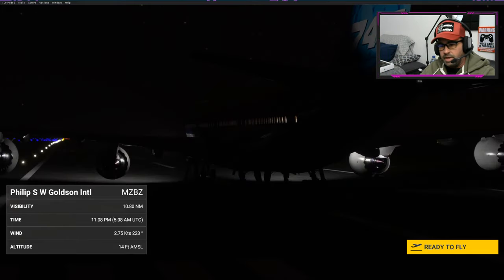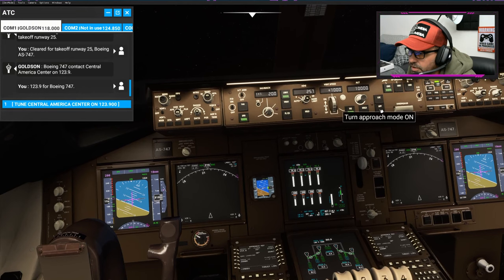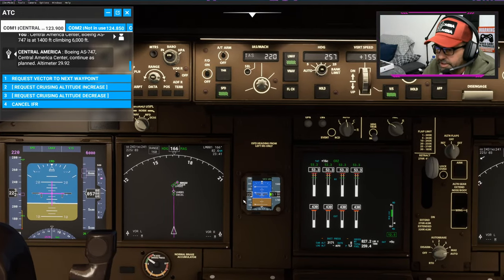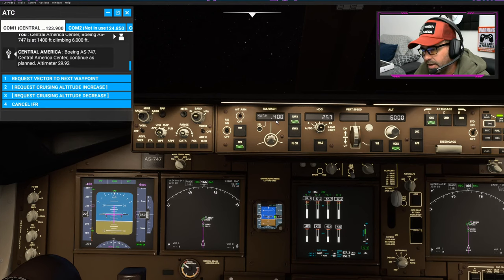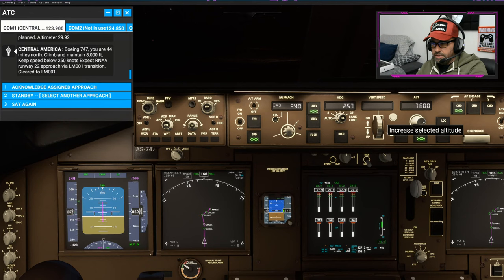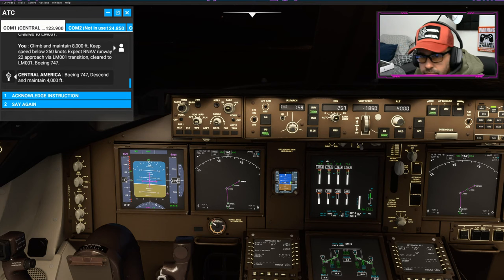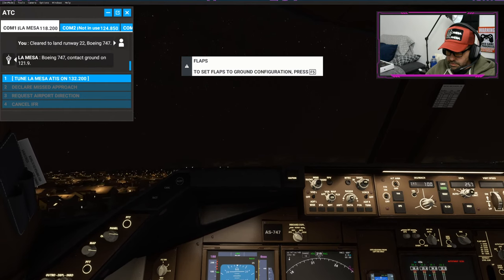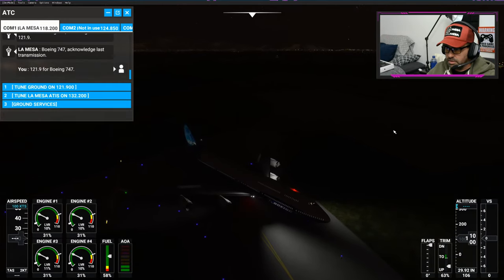BOEING 747 -8 FROM Philip S W Goldson to La MESA International AIRPORT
come flight with me. thank you